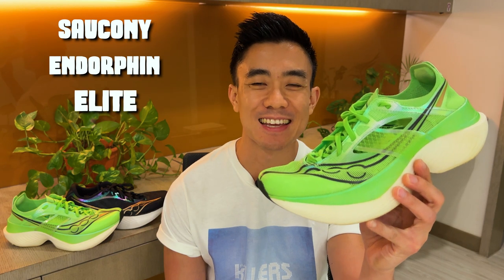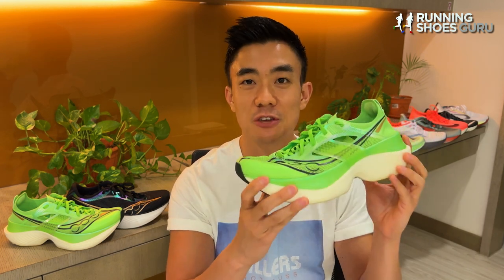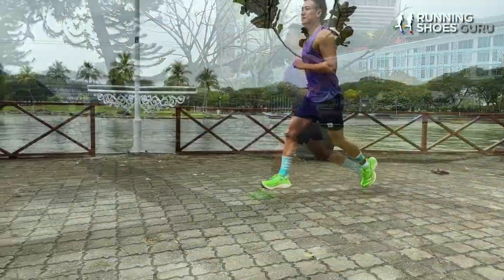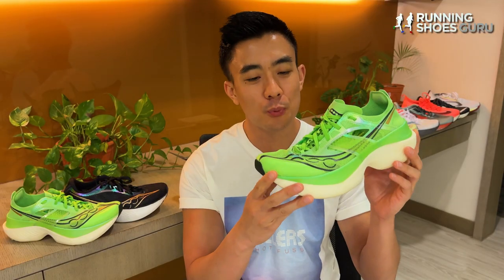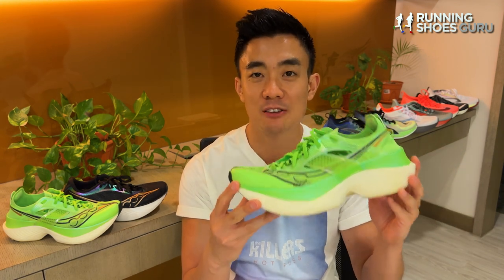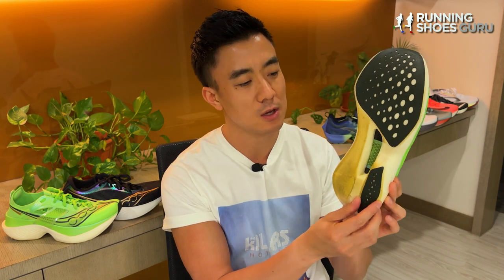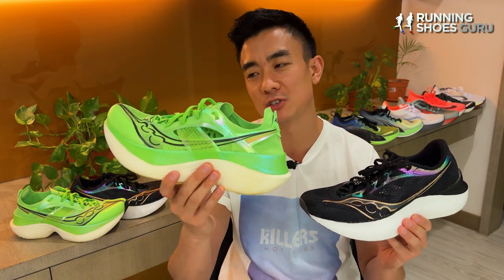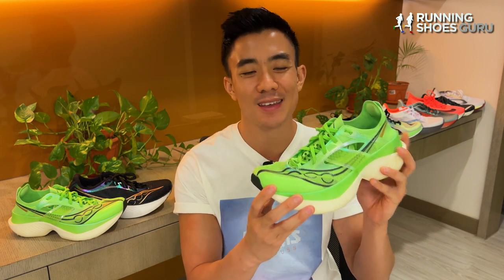Saucony Endorphin Elite - Aggressive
The Saucony Endorphin Elite is a brand new, top of the range marathon racer with a super aggressive toe-spring and a propulsive ride. It’s an S-tier racer which can compete with the fastest marathon shoes on the market. The Endorphin Elite uses Saucony’s new PWRRUN HG foam which has a slightly firmer feel than PWRRUN PB. It has a firmer but more stable ride than the Endorphin Pro 3 however its main weakness is its low outsole durability.